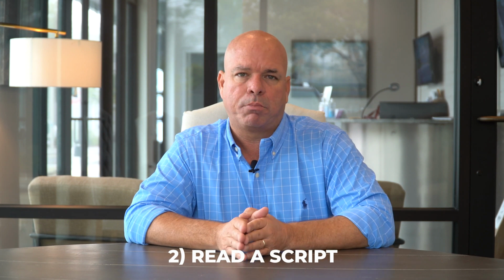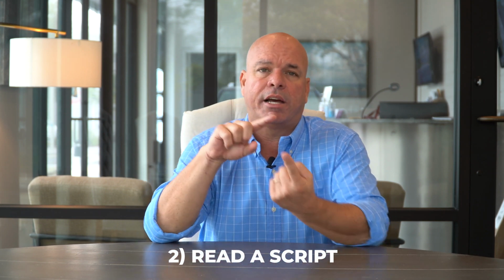YouTube Lead Generation Strategy for Real Estate Agents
YouTube Lead Generation Strategy for Real Estate Agents. This YouTube strategy can be implemented to drive success and generate web traffic. (And hopefully, get a few new clients in the process.)

The ultimate video structure:

1) The best real estate video has a short but engaging opening that clearly indicates your location.
2) For the central part of your video, read and record a script with information you want your audience to know. Consider things like the number of availabilities, architectural themes, amenities, and what’s close by. Remember, this is audio-only!
3) Once you have the audio, create b-roll. These are quality shots of the locations that attract an audience and help them see the area.
4) Check out websites like Fiverr or talk to your local high school or church to find an editor to put the parts together. If you’re looking to edit your own footage, check out software like Camtasia or Apple iMovie.
6) Buy a URL from a website like GoDaddy to direct your audience to currently available listings.

So you’ve made an engaging video. Now what?

The strategy doesn’t end with video creation. Now, you have to share it with the world.
1) When uploading videos to YouTube, use TubeBuddy to test your tags and title - this helps maximize potential views and gets the video in front of the right audience.
2) Ensure you have an engaging and branded thumbnail. (Consider using platforms like Canva to make your thumbnail or outsource with Fiverr.)
3) Most importantly, share your videos on social media and blog posts to spread the word.

Here’s the bottom line; Google and YouTube are the two largest search platforms on the internet. Creating content optimized for these platforms is a great marketing strategy that benefits for years to come.

Here are some tools I mentioned in the video:
1) - TubeBuddy will guide you through YouTube's Best Practices and ensure your videos are set up for success. TubeBuddy helps you correctly Title, Tag, and write descriptions that will help your video generate the highest amount of organic traffic possible.

If you like this video or find it helpful, please share it with someone you think it might help.

If you are considering a move from your current brokerage in Northwest Florida let's connect to see if Berkshire Hathaway HomeServices Beach Properties of Florida might be the perfect place for you to grow your dream real estate business.